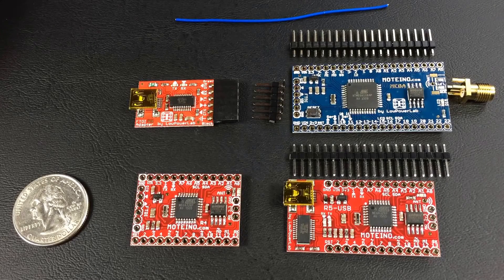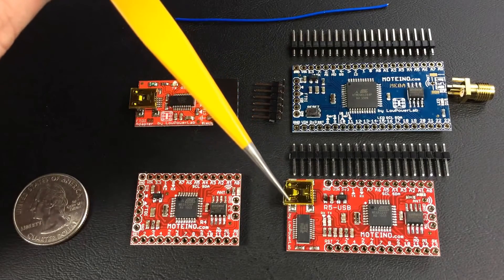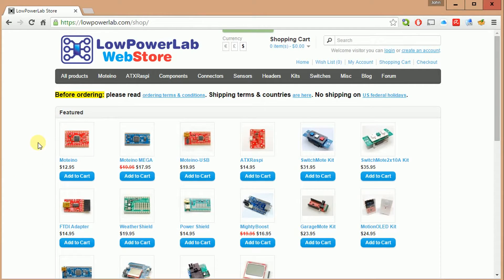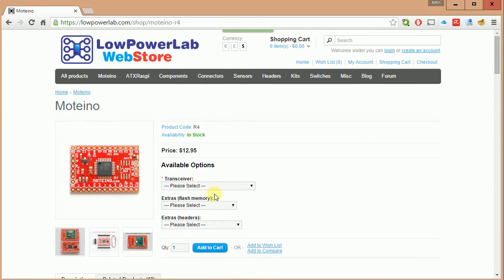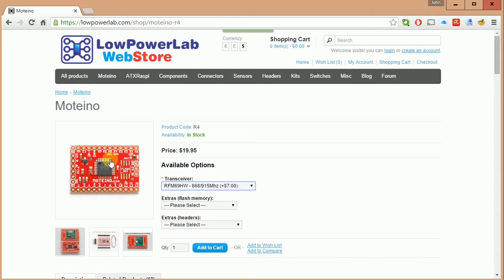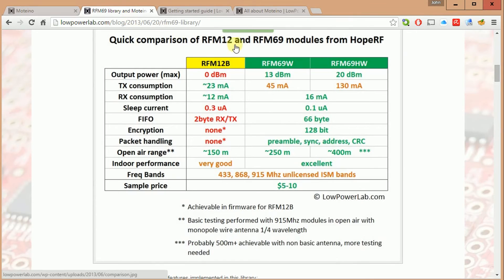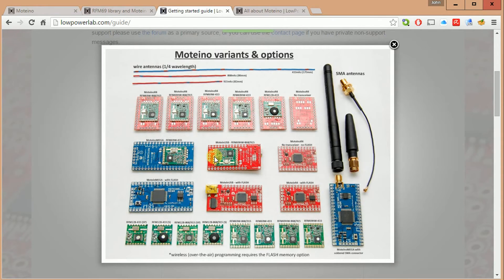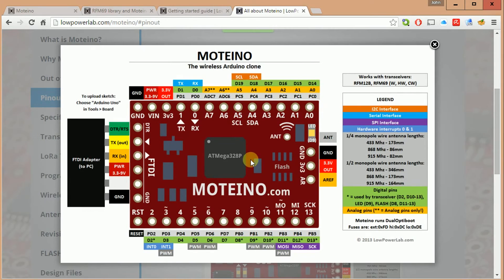Moteino home automation part 1 of 3: What is Moteino?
First of a 3 part series: I introduce you to the Moteino, an Arduino type of device that comes optionally with an RFM69 transceiver which makes it able to wirelessly communicate over radio frequency RF at 433 MHz or 915MHz.  A much longer range LoRa version of the transceiver is also available.

I also cover the wireless over-the-air flashing feature which requires you to add the extra flash memory when ordering the device.

The name "Moteino" comes from 2 things, the "Mote" represents its ability to be a (re)Mote sensor node and the "-ino" is the common file extension used for Arduino-type sketches.